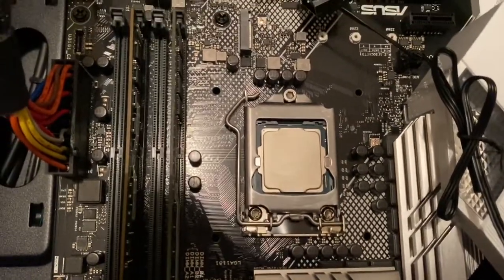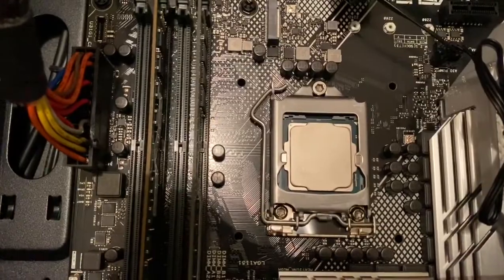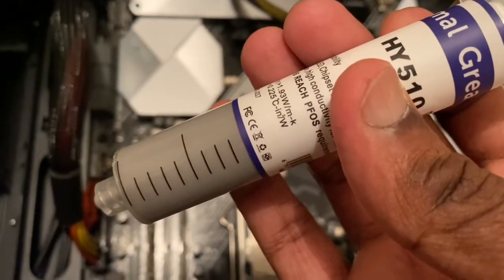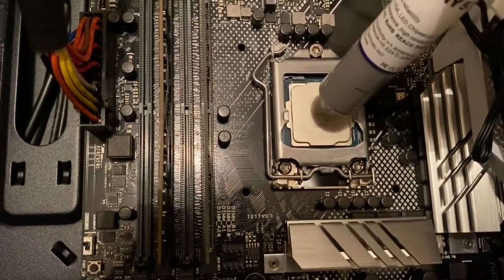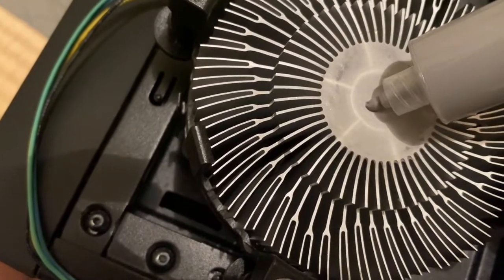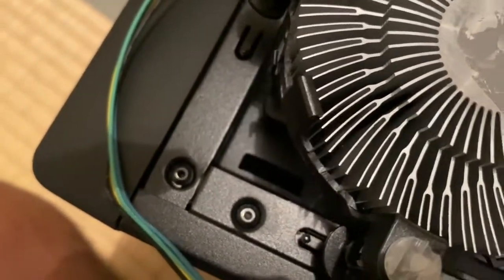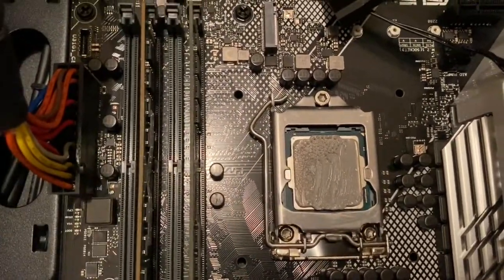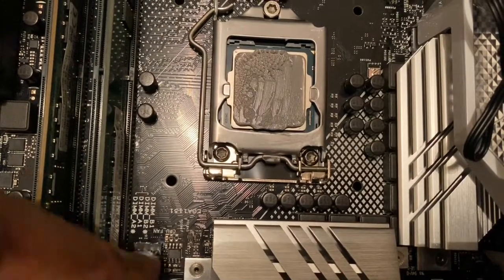How To Apply Thermal Paste On CPU - computer Processor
How To Apply Thermal Paste In Processor and protect from over heating